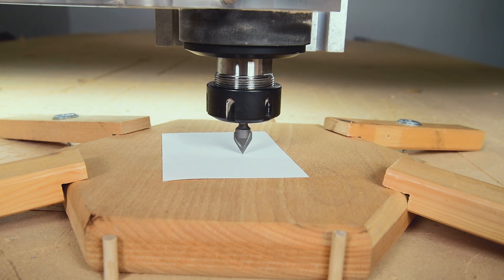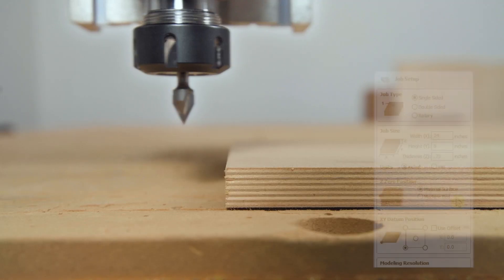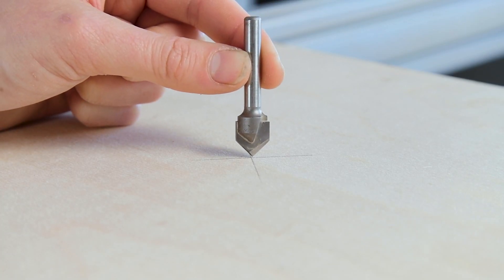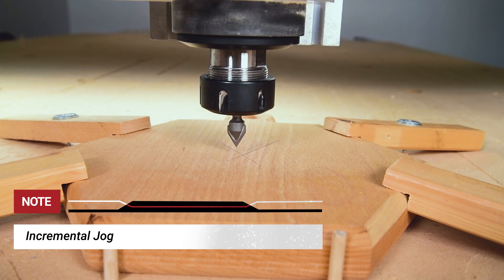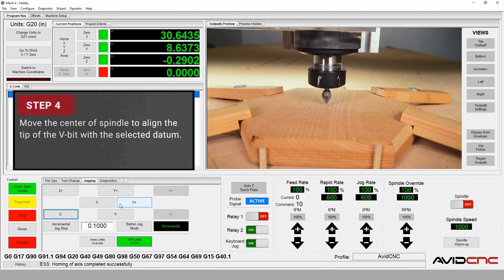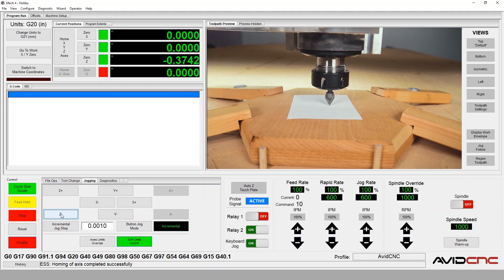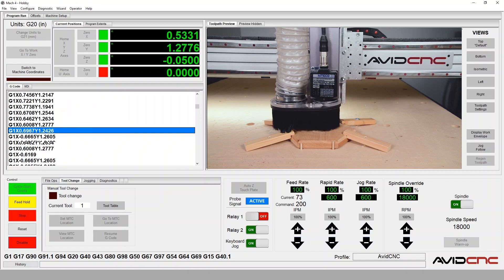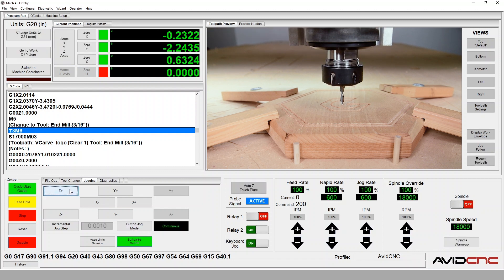Pro-Tip: How to Manually Set Your CNC Work Offset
This is a walk through of how to set your work offset manually in Mach4 on your Avid CNC machine.